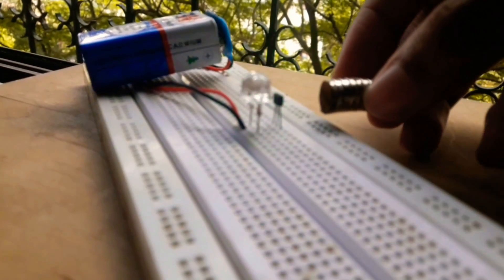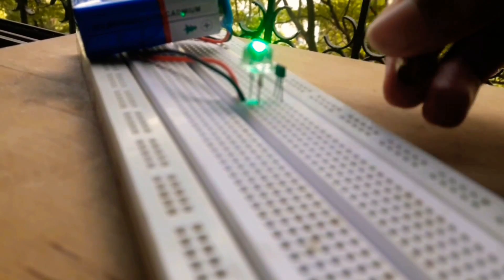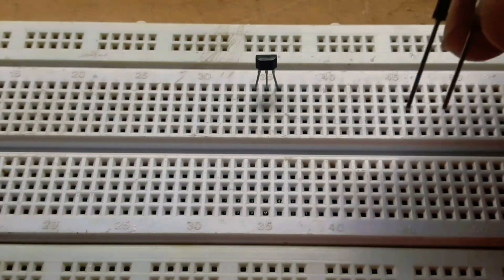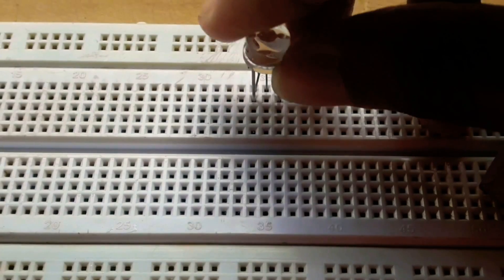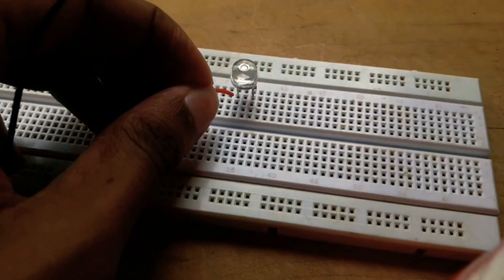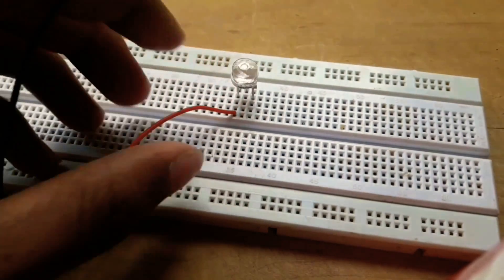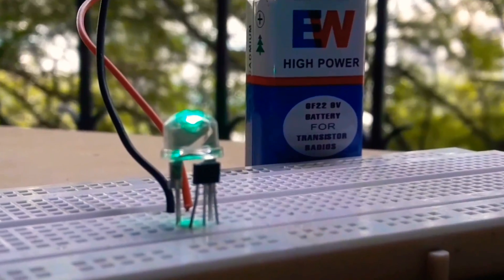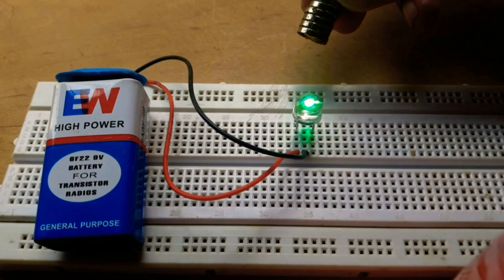How to make a "Hall Effect Magnet Sensor" on a Breadboard [HD]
The 'Hall Effect Magnet Sensor' is used to detect the polarity of a magnet ( i.e the North or South pole of a magnet)
After completing this circuit which I taught you'll in the video you'll be able to detect the 'N' & 'S' pole of a magnet :D

The 'Hall Effect Magnet Sensor' has 3 pins. When the flat side is facing you then..

STEPS :-
1. Connect the (+) terminal of the battery to the 1st pin and the (-) terminal of the battery to the 2nd pin of the hall effect magnetic sensor.

2. After that; connect the (+) side of the L.E.D to the 1st pin of the hall effect magnetic sensor and the (-) side of the L.E.D to the 3rd pin of the hall effect magnetic sensor.

All my beats are free to use but make sure you give me credit in your video description.

Thanks a lot once again for keeping me motivated! Good luck everyone!